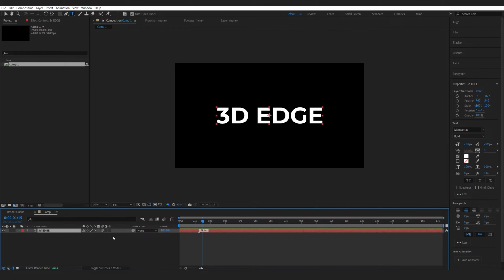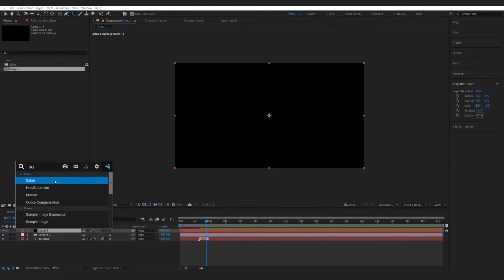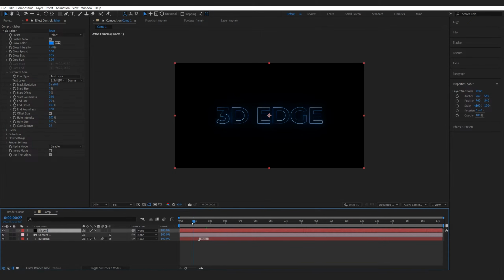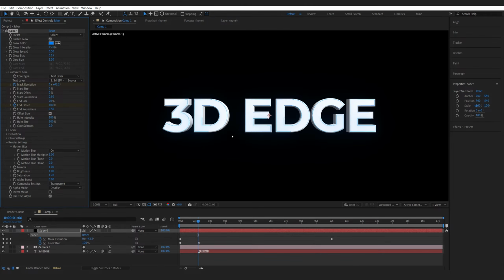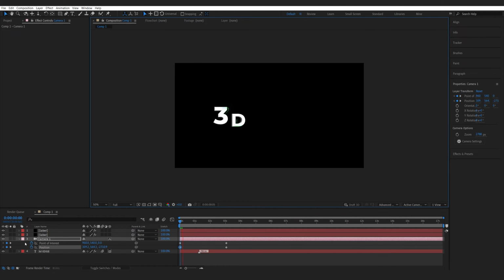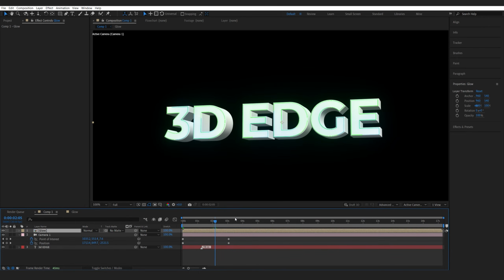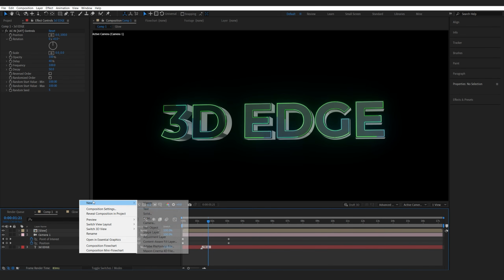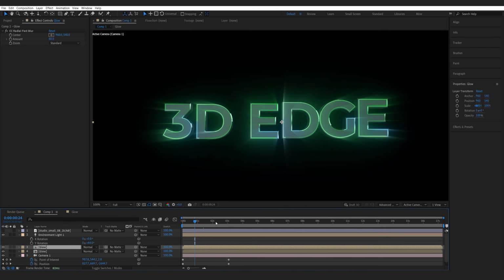Create Animated 3D Text With a Vibrant Edge Glow In After Effects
In this tutorial we will be animating 3d text within after effects and adding a glowing stroke animation around the edges, all in 3d!

Animating text in 3d using after effects is pretty simple with the new 3d features, but every time you want to include a different a effect or something on top, it could get difficult due to its limitations, So in this tutorial i will show you a quick trick i like to use to make it possible!

after effects animated animate text 3d deep glow saber animation